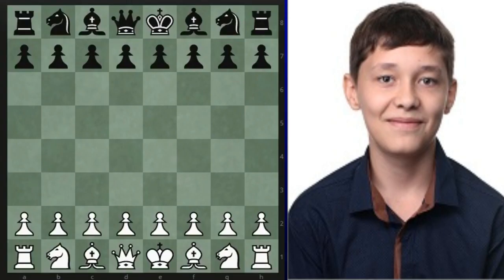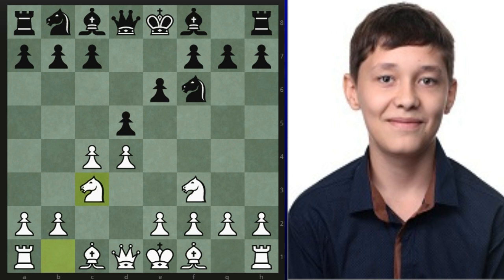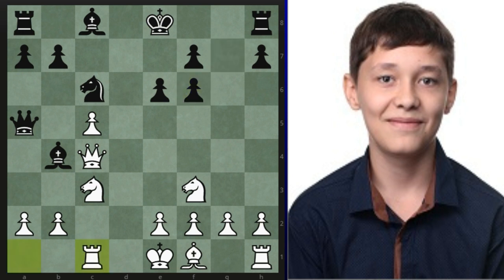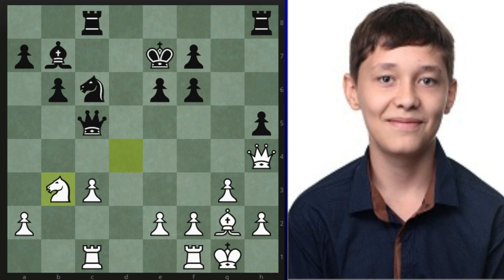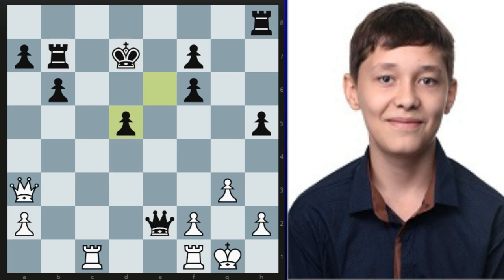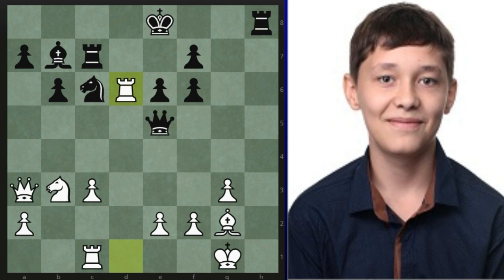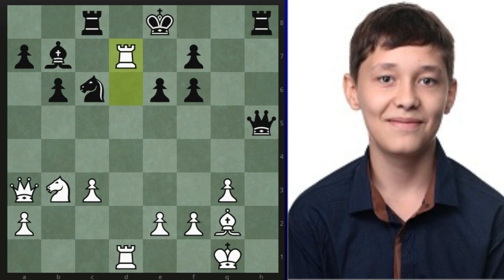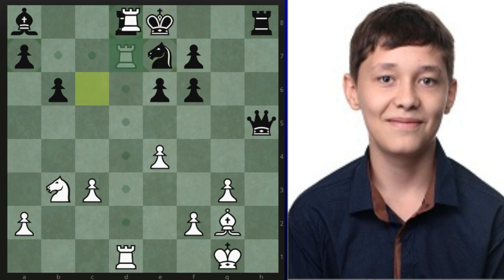Esipenko with another brilliant mate and a shoutout to Dan's Chess Lounge!